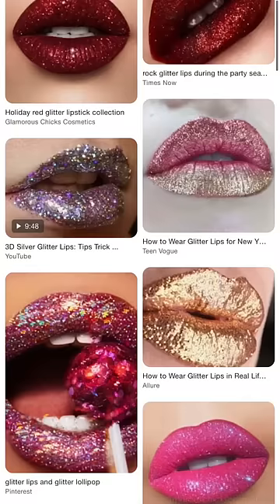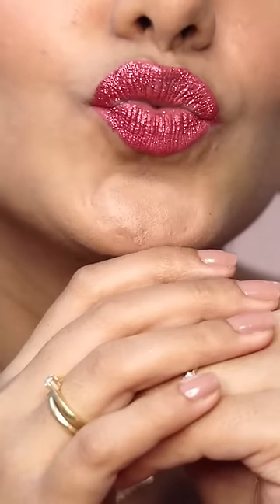Omg! Trying ✨Glitter Lips✨ for the first time!!